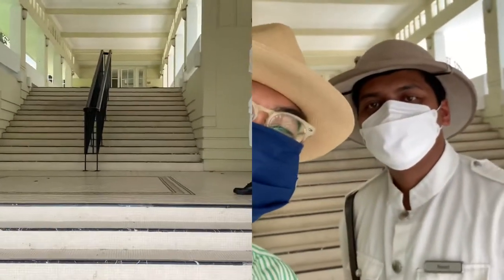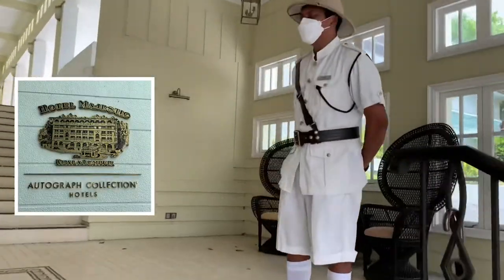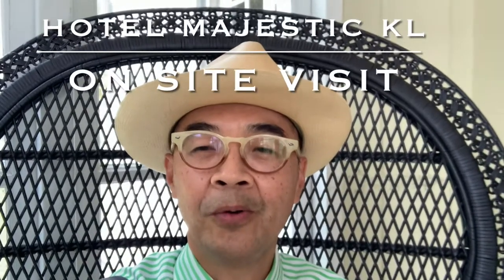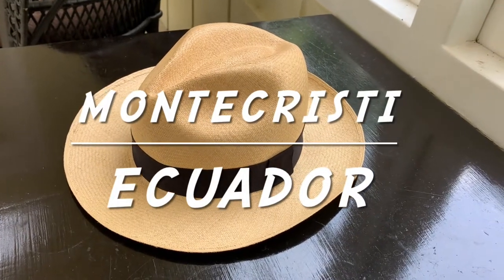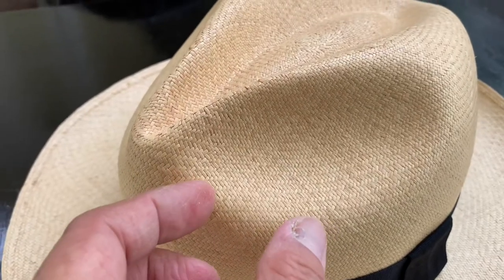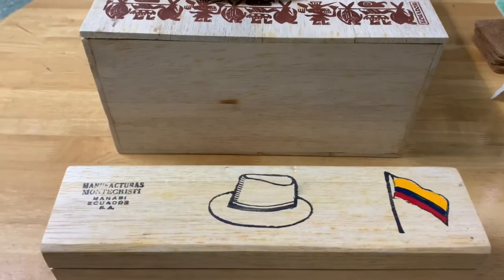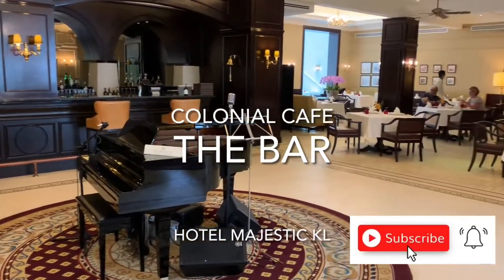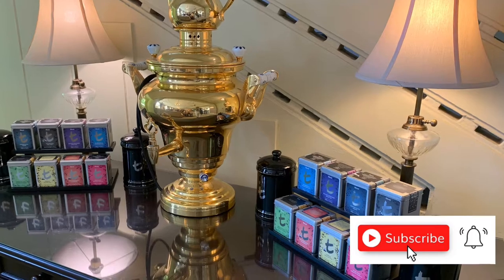Ivy Style The Panama Hat : Episode 101 at Hotel Majestic Kuala Lumpur